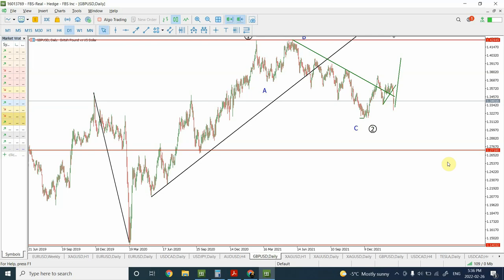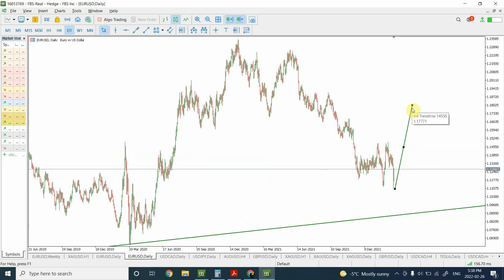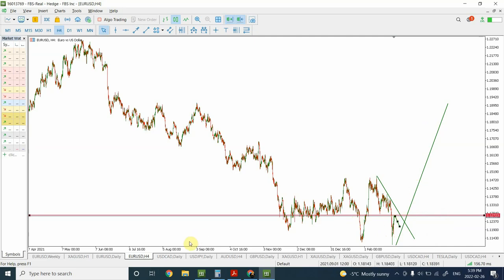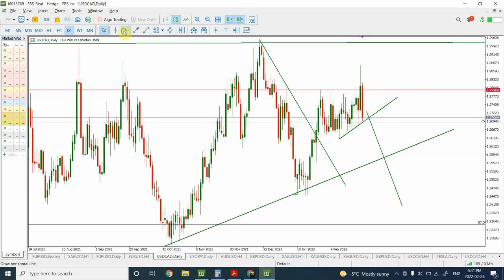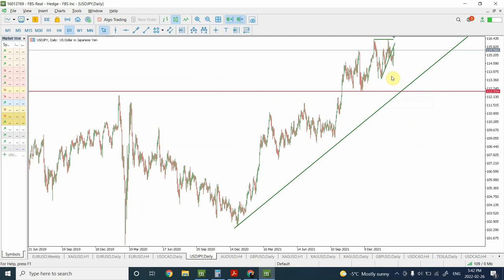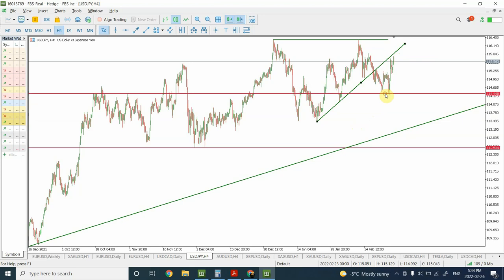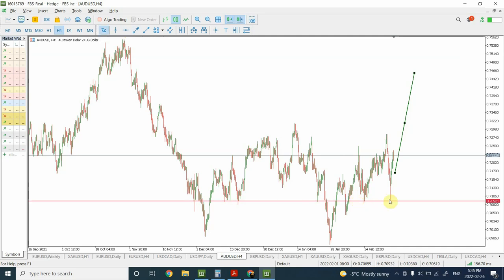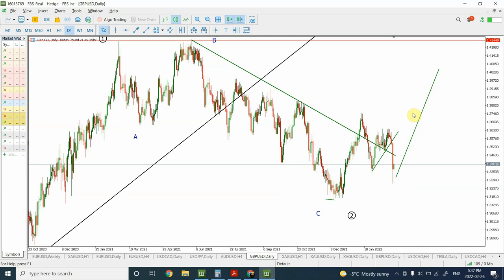Elliott wave analysis of Forex | EURUSD | USDCAD | GBPUSD | AUDUSD | USDJPY | Feb 28 2022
Forex pairs are showing some very interesting trading setups.

Thanks
Shaheen